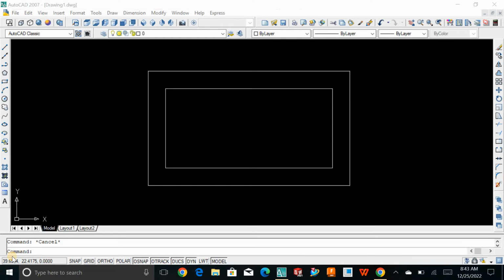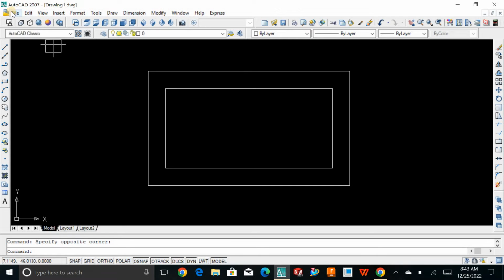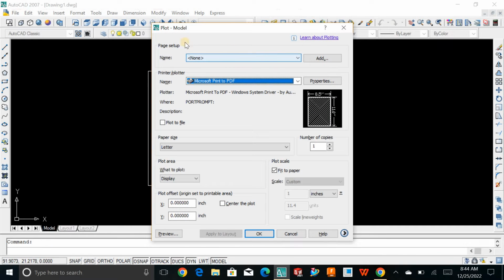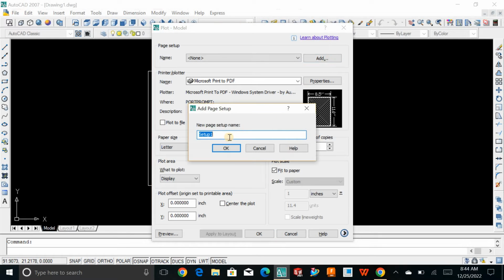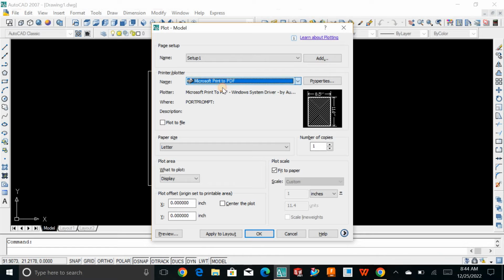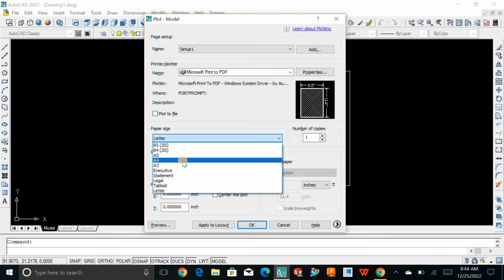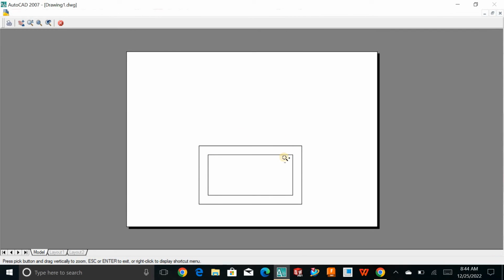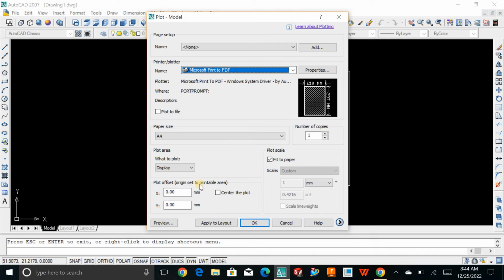AUTOCAD DRAWING TO PDF TO PRINT ON A4 SIZE PAGE | HOW TO CONVERT DWG TO PDF IN AUTOCAD